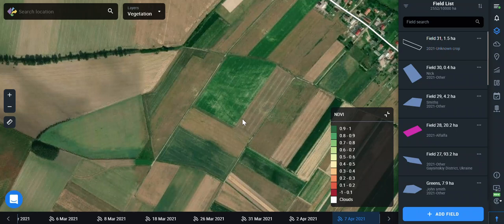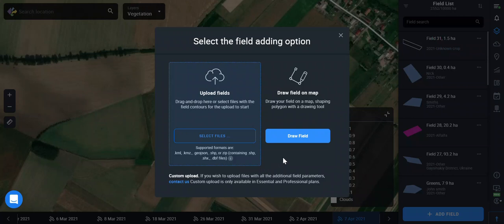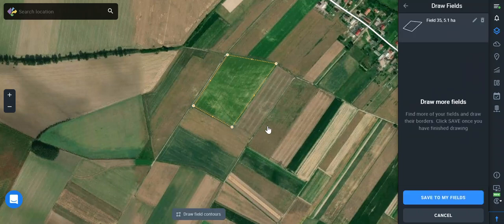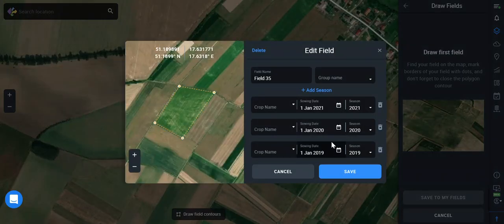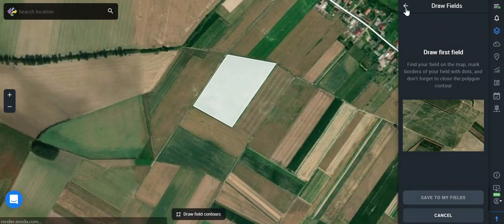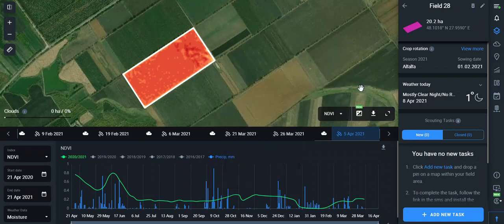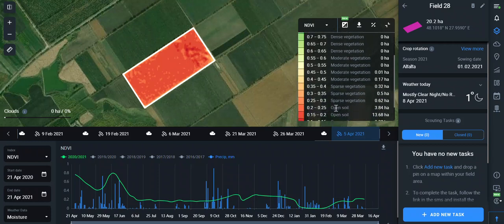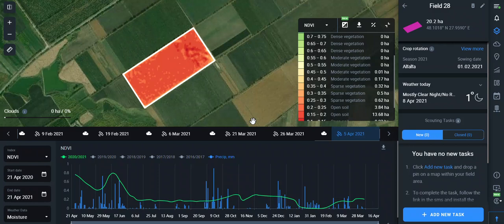EOSDA Crop Monitoring: More about crop health analytcics